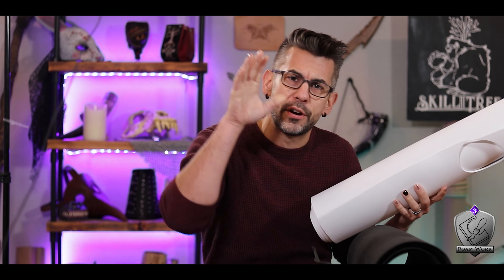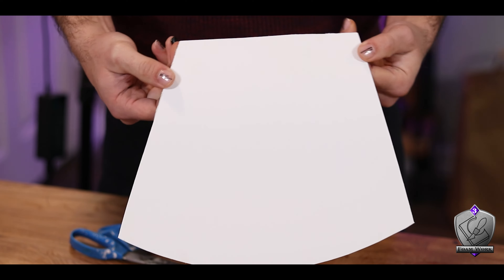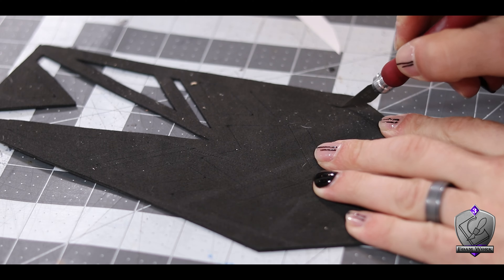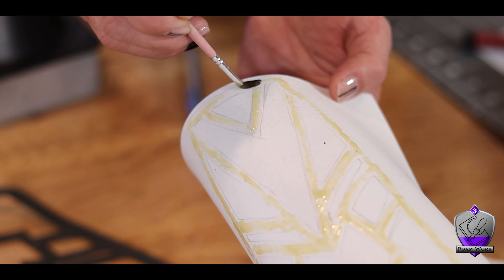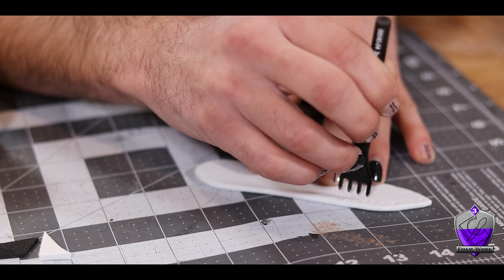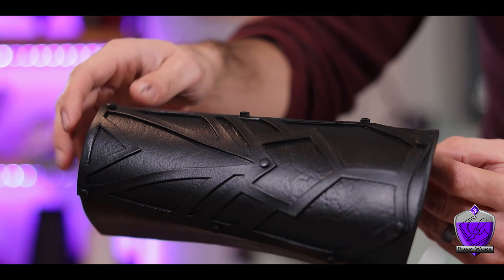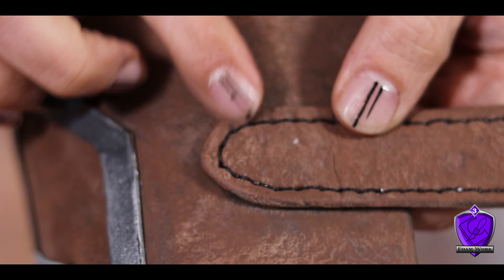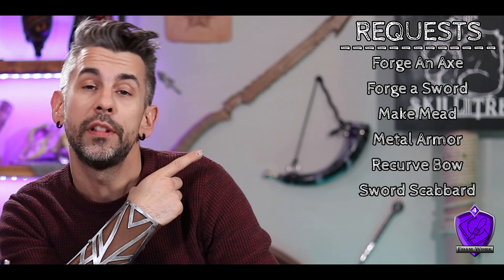Making Armor out of EVA Foam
Today, we will go over a simple foam armor build by making some bracers out of EVA foam!

🌳 Support and Contact!

📫 Skill Tree Mailing Address:
Skill Tree
9 Cornerstone Square, Suite 335
Westford,  MA 01886

00:00 intro
01:00 Template
02:40 Cutting Foam
04:00 Cutting Details Out of Foam
04:40 Making Foam Look Like Leather
06:00 Gluing Foam Together
06:55 Using a Dremel on foam
07:33 Making Foam Straps
08:28 Making Foam Rivets
09:00 Using Plastidip on foam
09:30 Painting Foam To Look Like Leather
10:40 Painting Foam To Look Like Metal
11:15 Sewing Foam
11:40 Attaching Foam Aror to yourself
12:00 Final Product